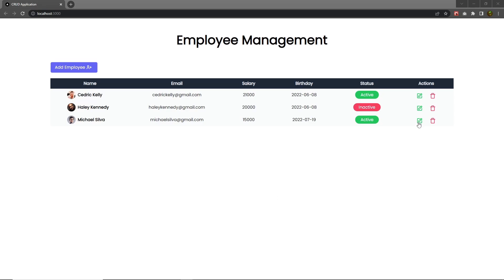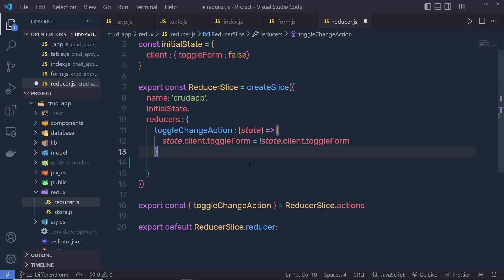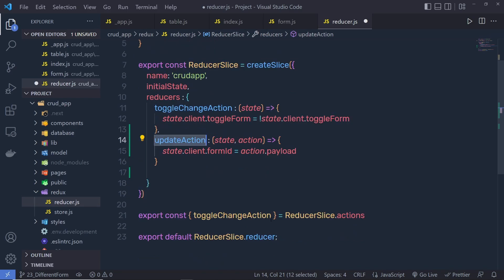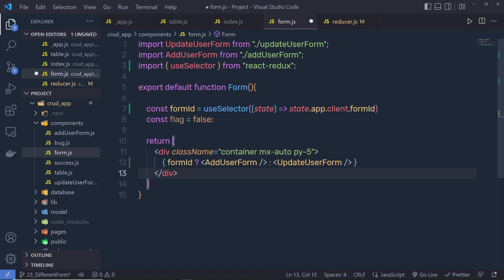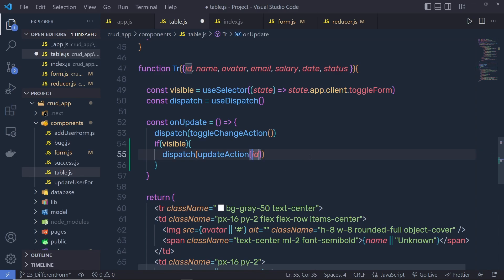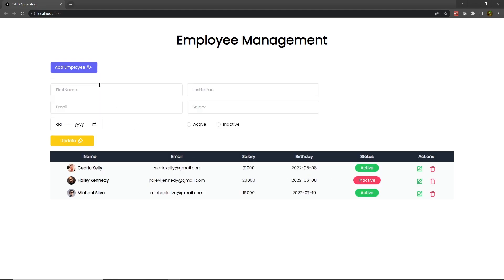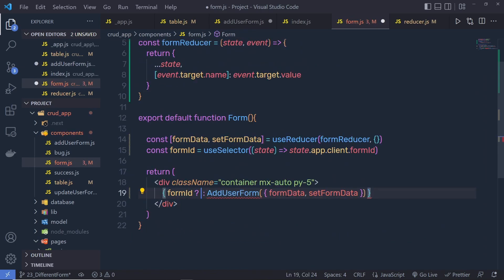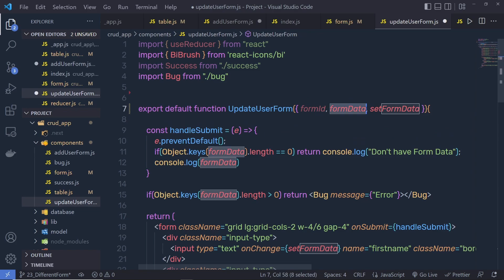CRUD Application with Redux & React Query - Next.js For Beginners [#23] - Update Form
⏱️ Timestamps ⏱️
00:00 - Intro